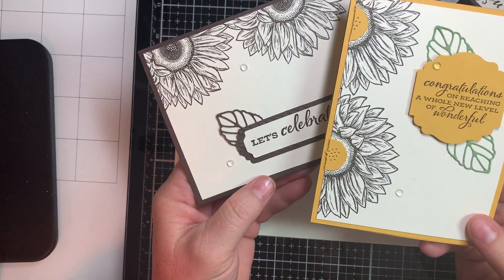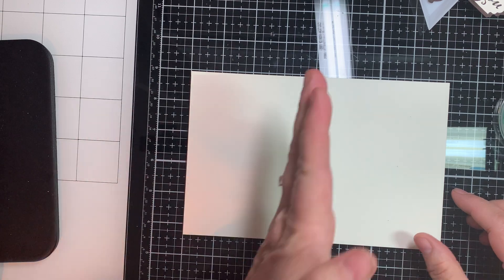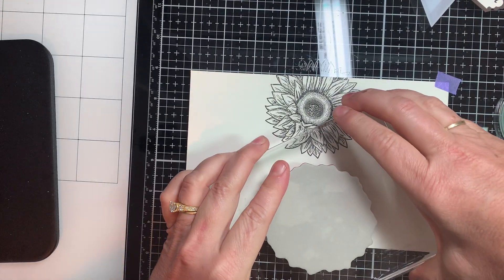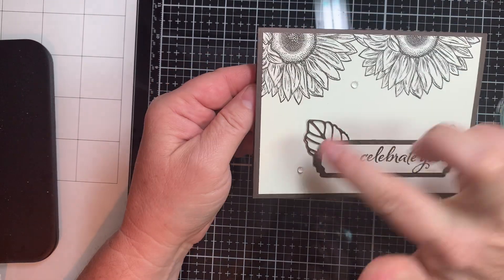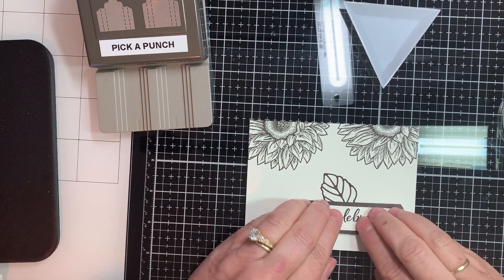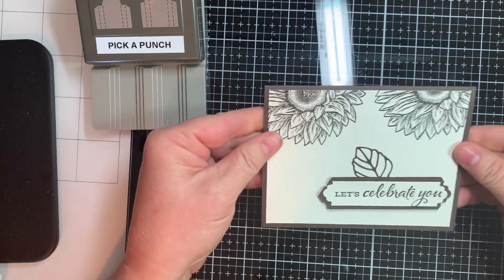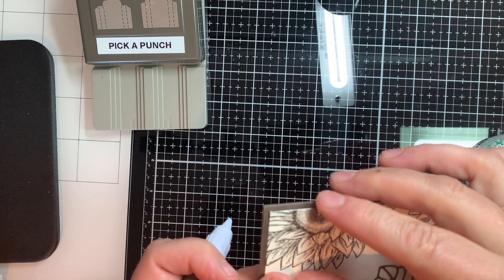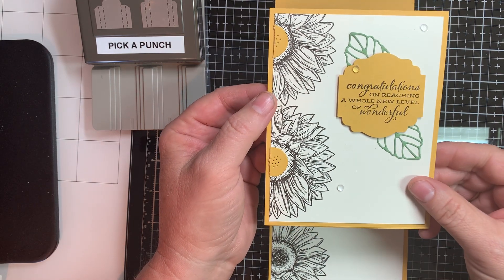Stamp Once & Create Two Cards!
In this video I will teach you how to stamp once and create two different cards. I will be using lots of new products from the 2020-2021 Annual Catalog!
Card Sizes
8" X  5 1/4"
4 1/4" X 11 " scored at 5 1/2" from both ends
5 1/2" X 8 1/2" scored at 4 1/4" from both ends

Would you like to know more card making ideas? If so click on the link below to sign up for my emails and to have a catalog sent to you!